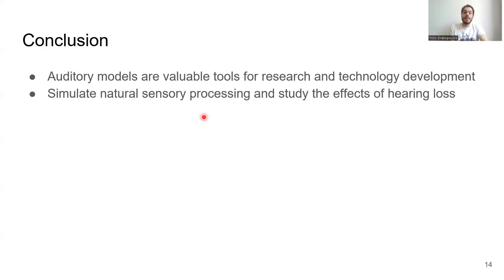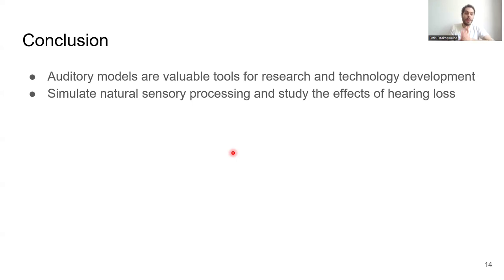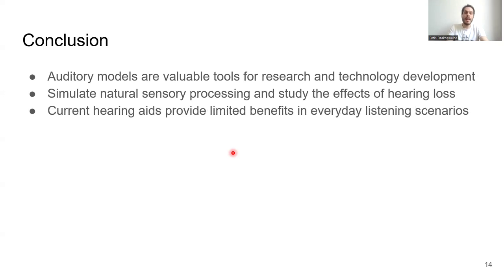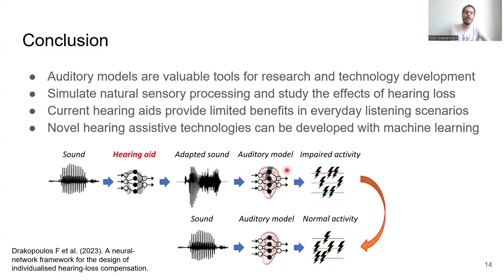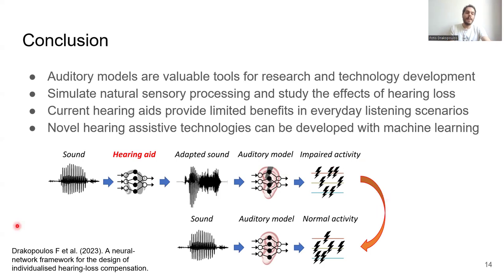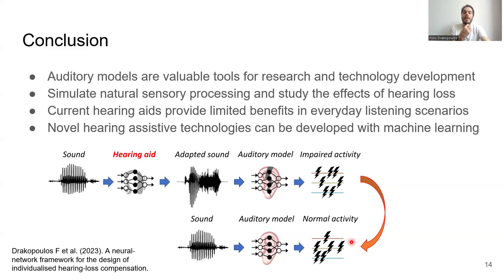VCCA2024 [39] - Fotios Drakopoulos - Conclusion - Open-source auditory models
Fotios Drakopoulos - Conclusion - Open-source auditory models of normal-hearing and hearing-impaired processing